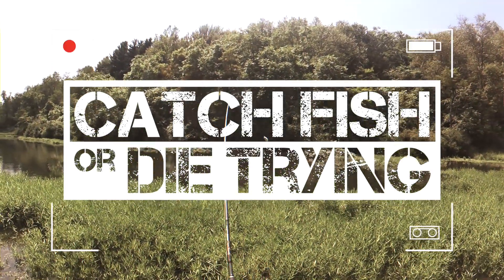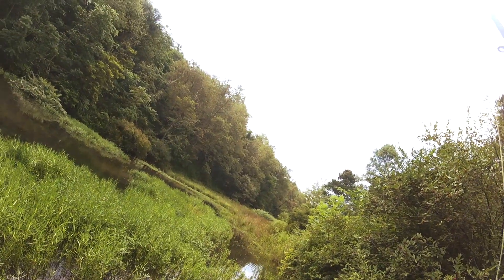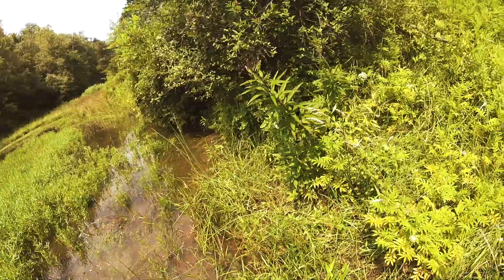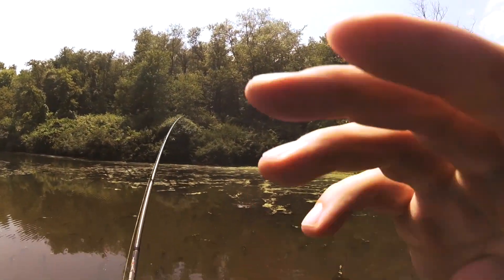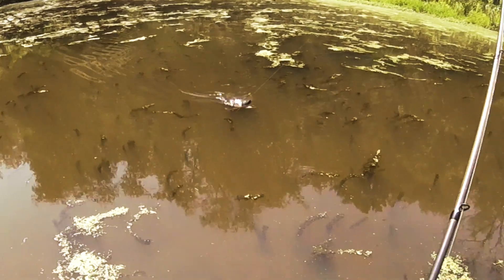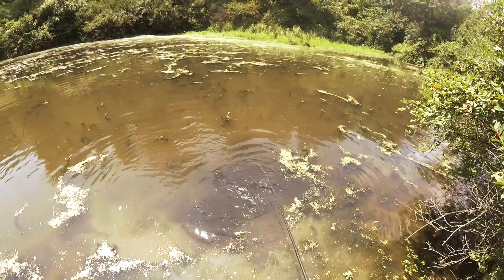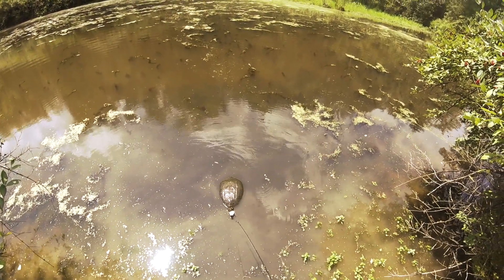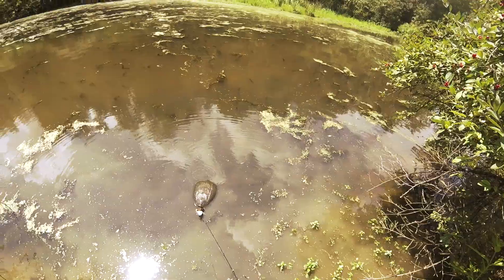Top Water Frog Fishing: SNAPPING TURTLE CAUGHT ON HOLLOW BODY FROG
After missing and catching a couple bass, a large snapping turtle decides he wants to eat my LiveTarget Hollow Body Frog.  I had to come up with a way to remove the hooks with out pliers and without getting bitten.